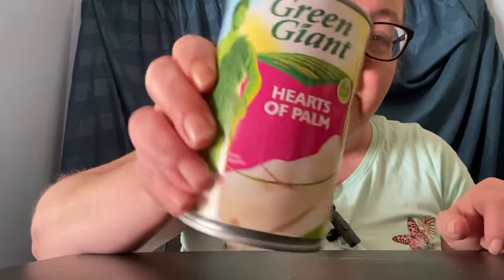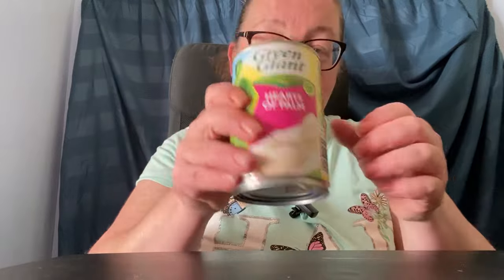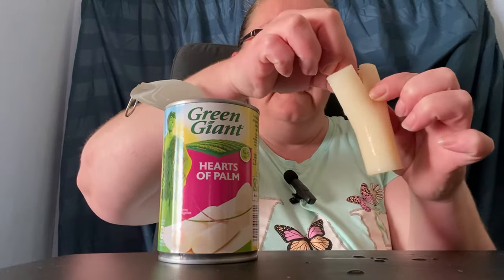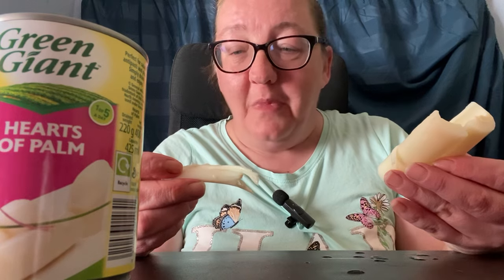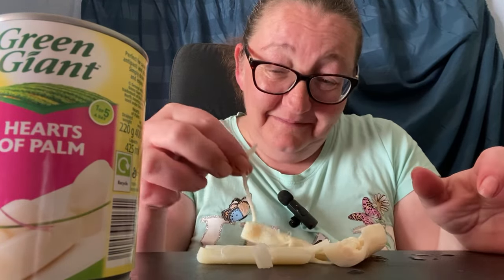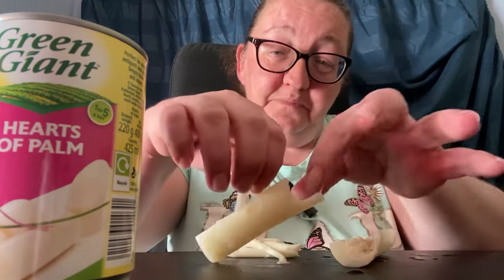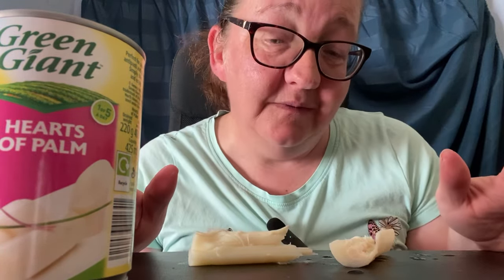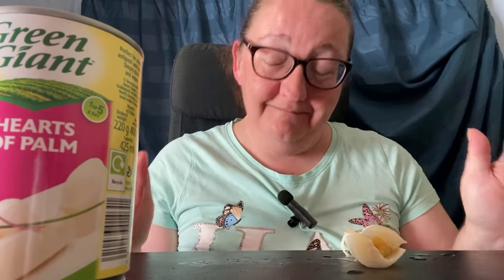Hearts Of Palm Ya or Na Taste Test